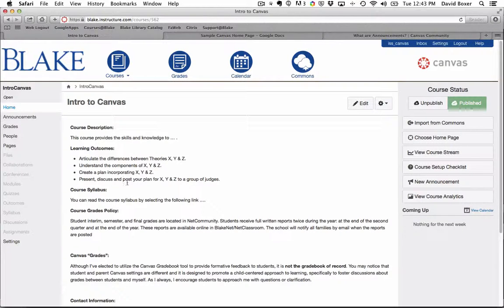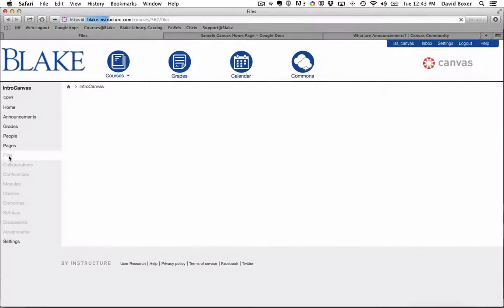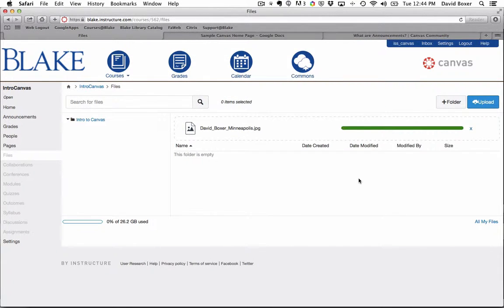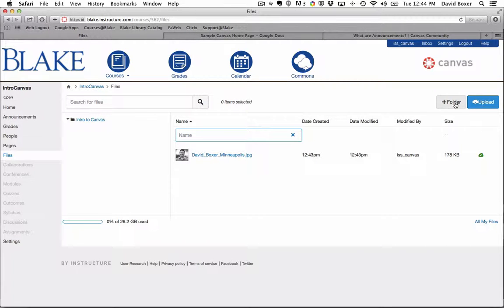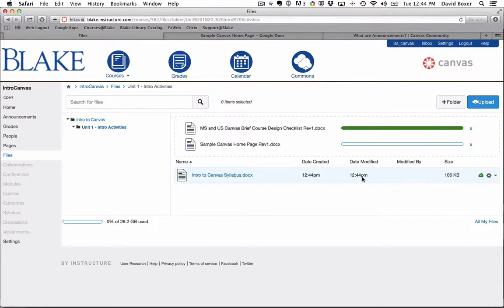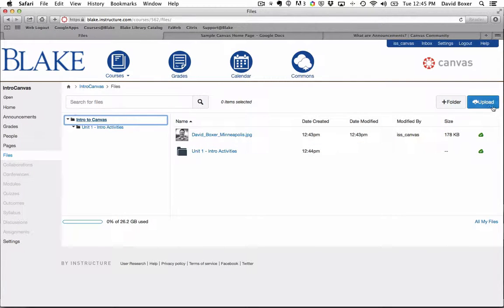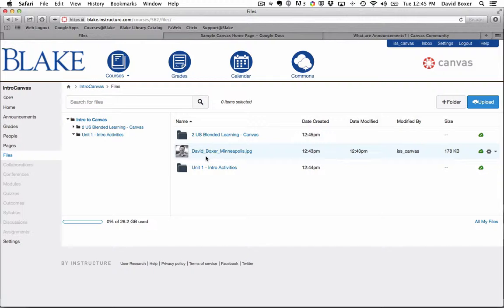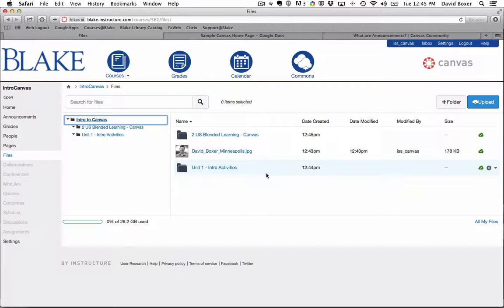Creating Course Files in Canvas